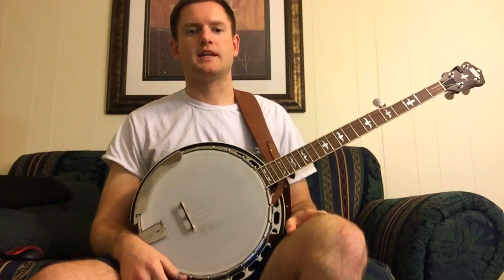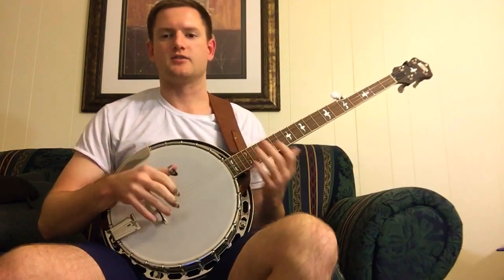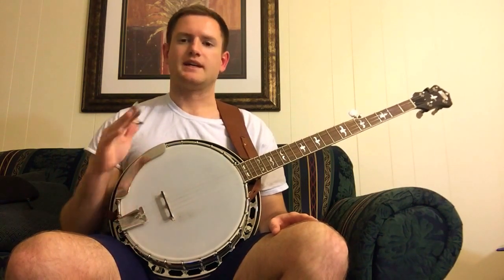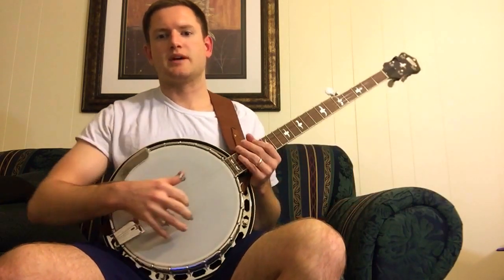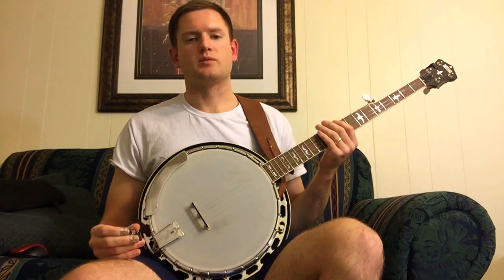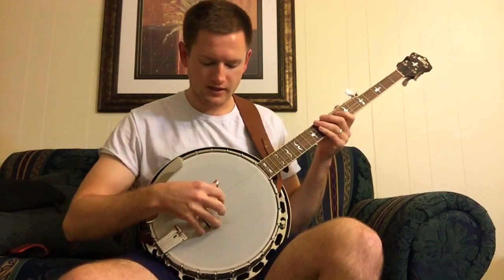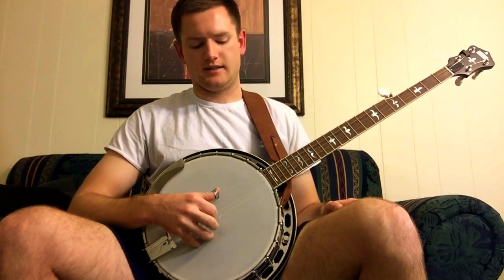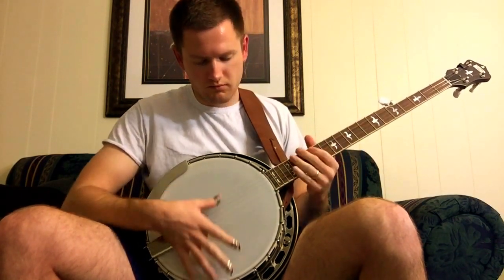Banjo Tailpiece and Head Tension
My goal with this video is to give banjo players an example of the effects of tailpiece adjustments and head tension on banjo tone.  I have had a hard time finding videos like this on YouTube, so I decided to make one myself - you'll have to forgive my picking.

The banjo is a Recording King RK-35 with a Presto tailpiece, Sosebee 5/8" bridge, and D'Addario J60 Strings.  I play Roving Gambler 4 times:  1st without making any adjustments to the setup of the banjo when I purchased it, 2nd after adjusting the tailpiece, 3rd after tap-tuning the head to F#, and 4th after tightening the head to a G#.